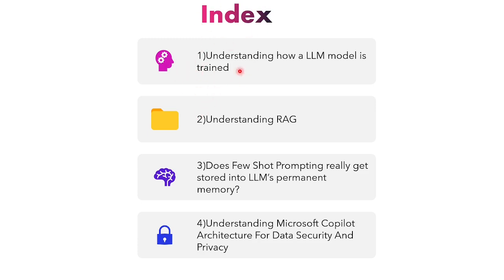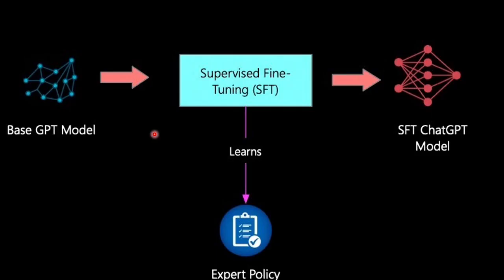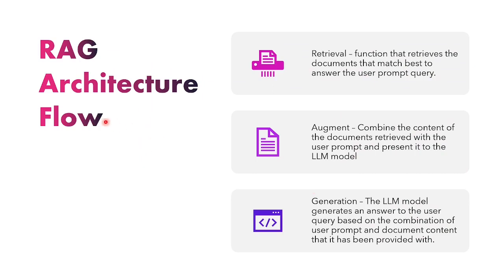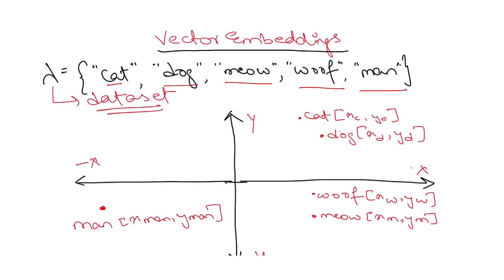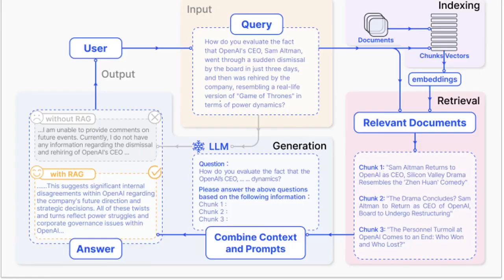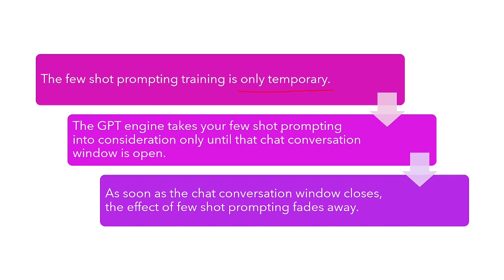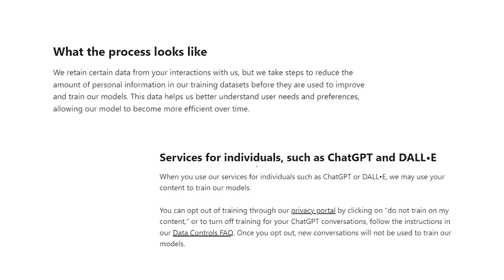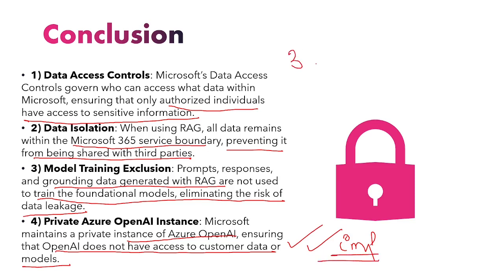Is Microsoft Copilot Safe? What is RAG? How an LLM is Trained?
Microsoft Copilot
AI-powered coding
Natural language programming
Code generation
Productivity tools
Developer assistance
Code suggestions
Visual Studio Code
Programming tips
Software development
Coding efficiency
Code completion
AI-driven development
Coding companion
Code collaboration
Code optimization
Code review
Code debugging
Code snippets
Code automation
Code quality
Code documentation
Code refactoring
Code analysis
Code exploration
Code patterns
Code best practices
Code customization
Code templates
Code learning
Code education
Code efficiency
Code productivity
Code suggestions
Code enhancement
Code writing
Code generation tool
Code intelligence
Code understanding
Code assistance
Code efficiency
Code collaboration tool
AI for developers
Coding productivity
Code completion tool
Code optimization tool
Code review tool
Code debugging tool
Code snippets tool
Code automation tool
Code quality tool
Code documentation tool
Code refactoring tool
Code analysis tool
Code exploration tool
Code patterns tool
Code best practices tool
Code customization tool
Code templates tool
Code learning tool
Code education tool
Code efficiency tool
Code productivity tool
Code suggestions tool
Code enhancement tool
Code writing tool
Code generation software
Code intelligence software
Code understanding software
Code assistance software
Code efficiency software
Code collaboration software
AI-driven coding
AI for software development
AI in programming
AI-enhanced coding
AI-powered development
AI-driven code completion
AI-driven code suggestions
AI-driven code optimization
AI-driven code review
AI-driven code debugging
AI-driven code snippets
AI-driven code automation
AI-driven code quality
AI-driven code documentation
AI-driven code refactoring
AI-driven code analysis
AI-driven code exploration
AI-driven code patterns
AI-driven code best practices
AI-driven code customization
AI-driven code templates
AI-driven code learning
AI-driven code education
AI-driven code efficiency
is microsoft copilot safe
how a LLM is trained
Large Language Model
LLM